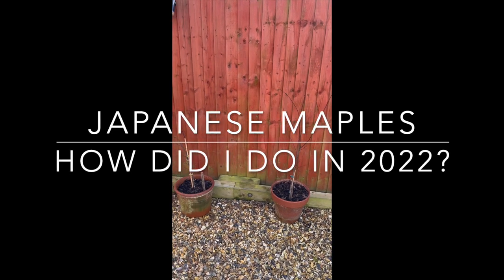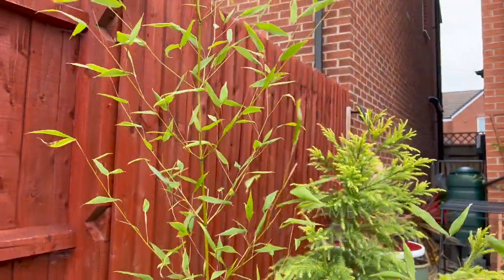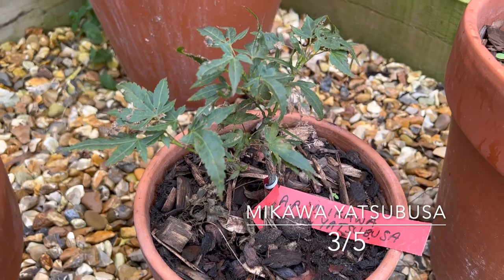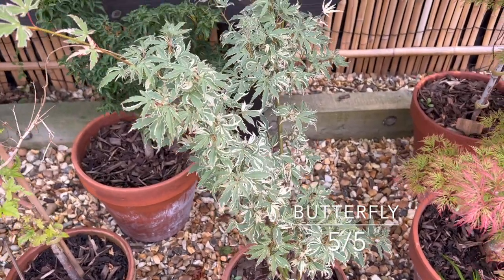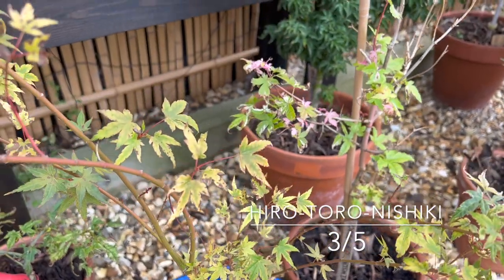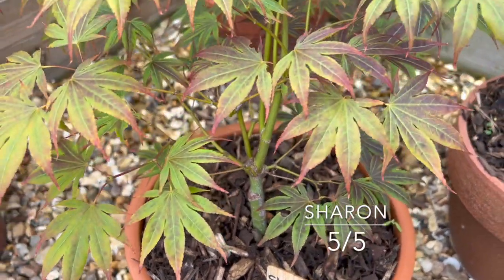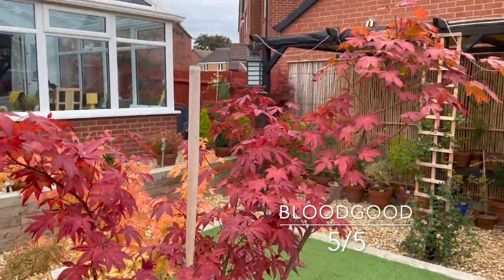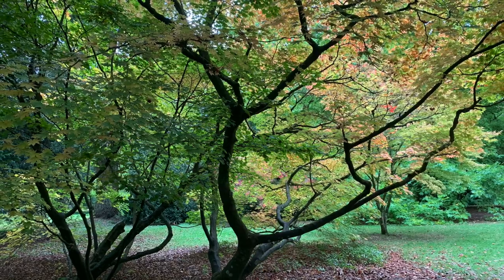Japanese maples, how have sun, heat and wind effected my trees? What worked and how can I do better?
A look back at 2022 and how high temperatures sun and wind have affected my trees. What have I learnt and how can I put notes / steps in place ready for next year.